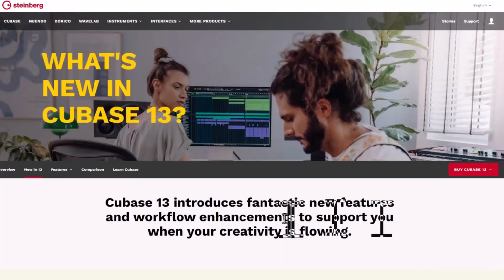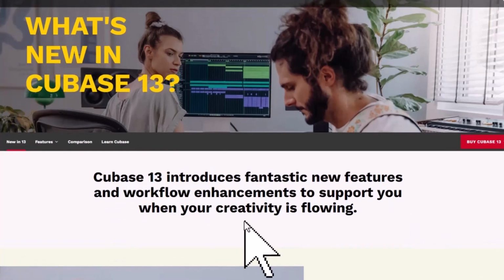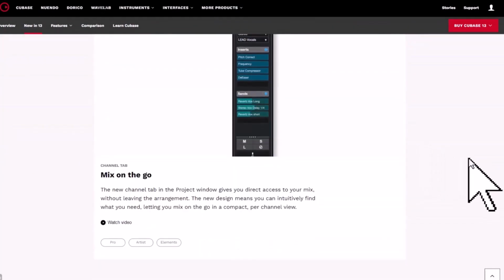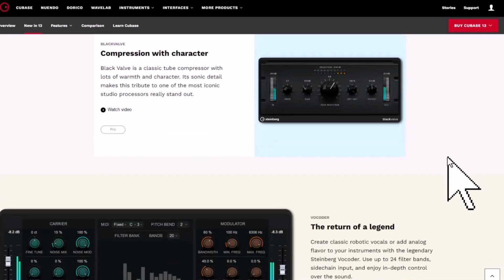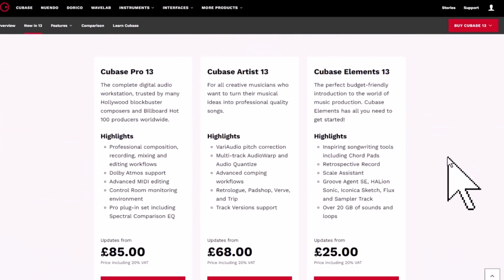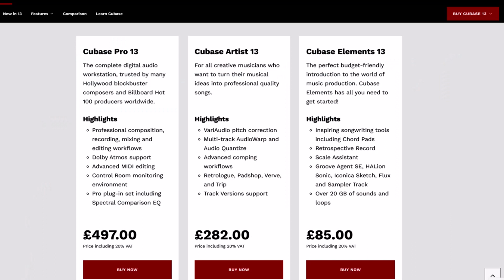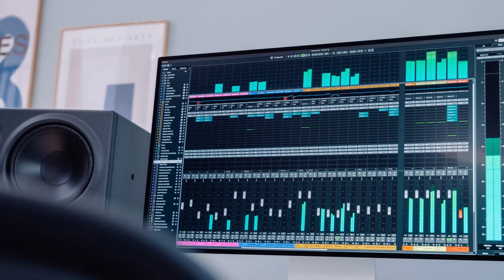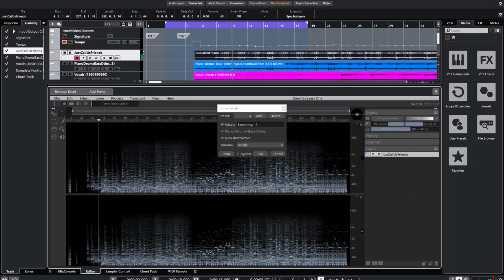Oh Heck! Cubase 13 Is Here - ZZZzzz 🥱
Steinberg has released Cubase 13 with a flurry of trumpets - which sound more like a kazoo band, Here's what I think of the update. Let me know what YOU think.

Steinberg's Cubase 13 page - NOTE: if you're watching this some time in the future, the page may show different information:

Equipment used:
Komplete Kontrol
S49 Keyboard